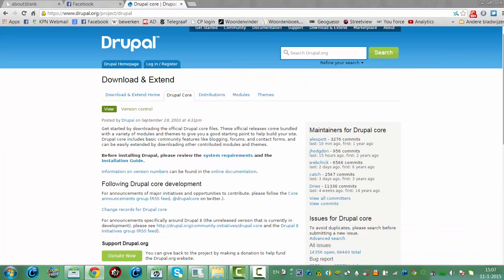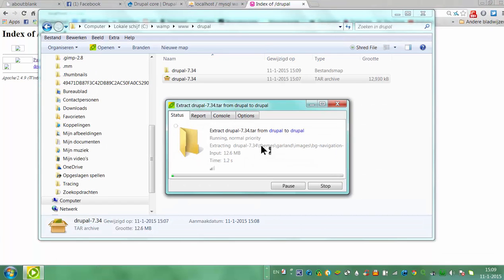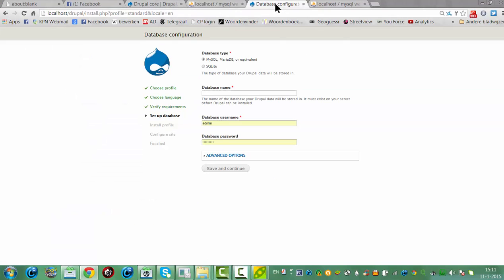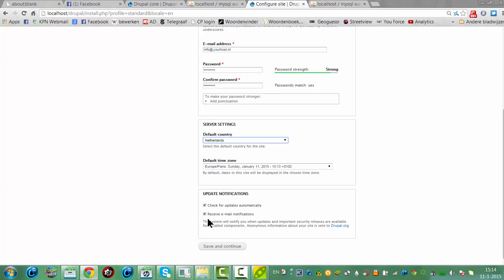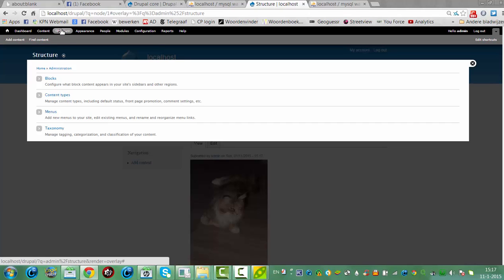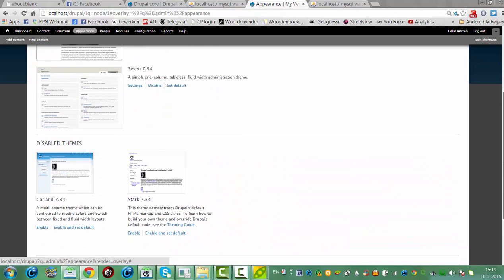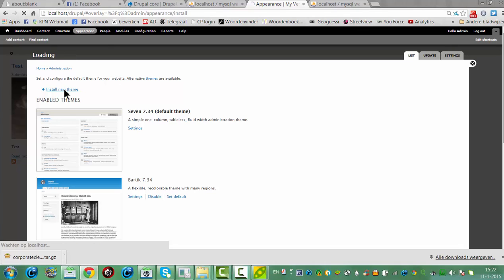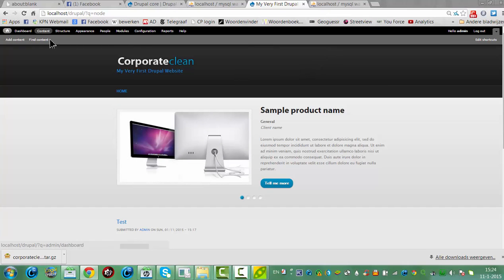How To Install the Drupal CMS on Wamp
In this tutorial i show you how to install and use the Drupal CMS. It shows how to create content (add an article), change the template to one of the already installed default templates, also shows how to install a template from the drupal